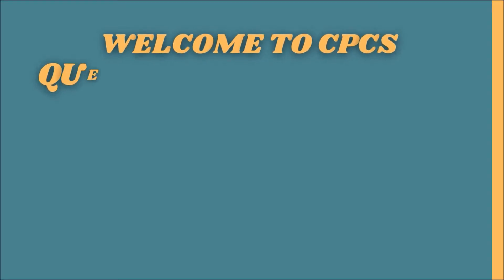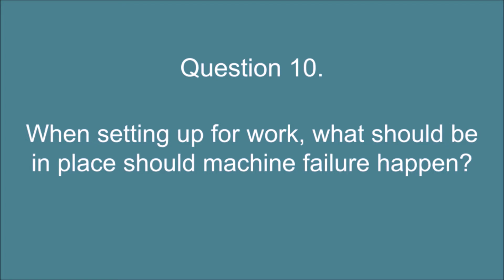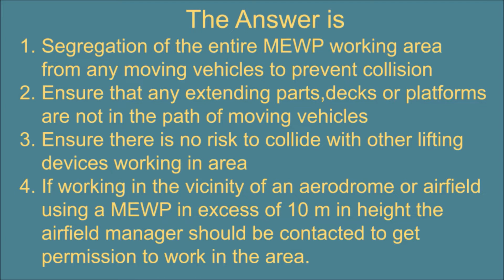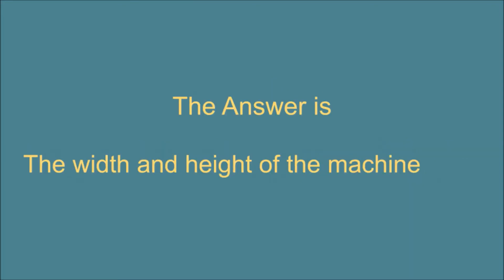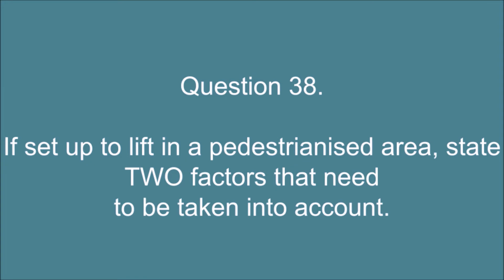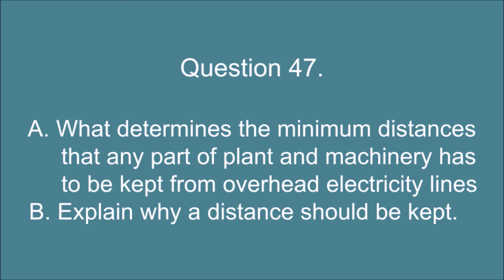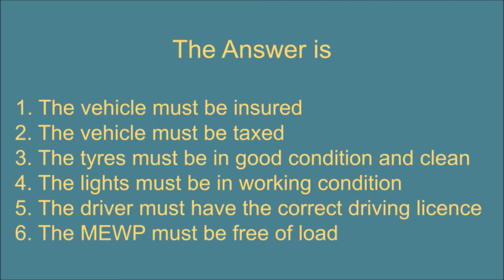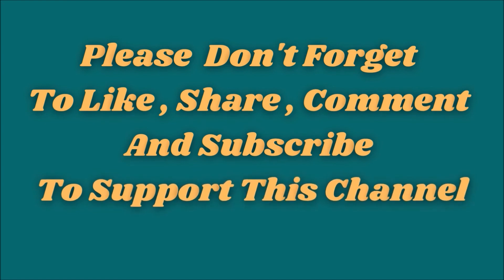Don't Get Stuck Up! Master the A26 MEWP Boom Test (Free UK Practice - 2024)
The questions and answers in this video are from the latest CPCS theory test for A 26 Mobile Elevating Work Platform - Boom.

Construction Health & Safety Awareness 2020

CPCS Test Revision

Recommended
Tool For Machine Drivers

Cordless Grease Gun, 18V

Waterproof Safety Boot

Hi-Vis Jacket

Earmuffs, 30 dB, Green, Helmet Mounted

Safety Gloves

0:00 Introduction
0:02 WELCOME TO CPCS QUESTIONS AND ANSWERS.
1:20 Question 4.
2:46 Question 8.
7:34 Question 22.
10:15 Question 26.
11:13 Question 29.
16:35 Question 44.
17:32 Question 46.
23:32 Question 62.